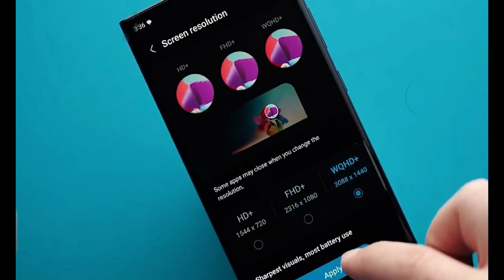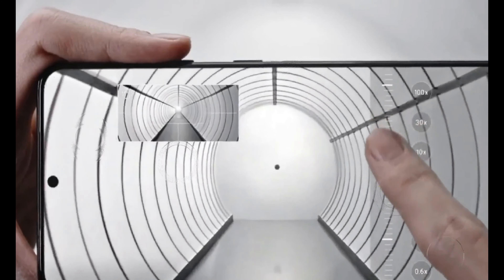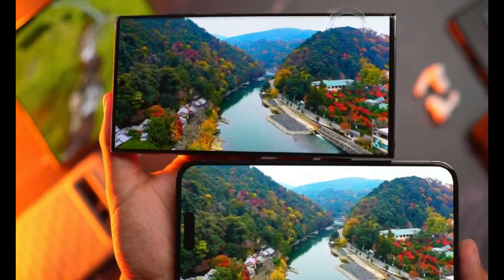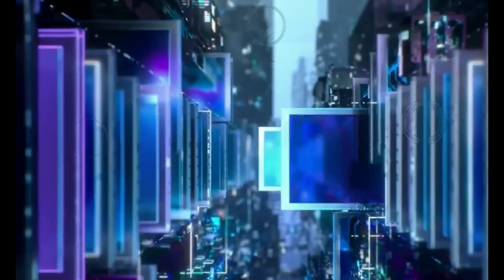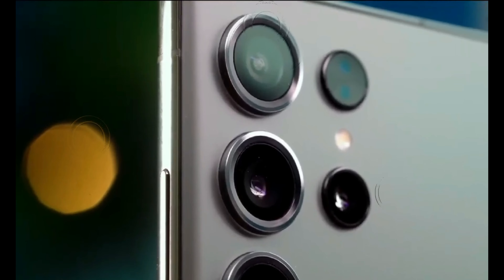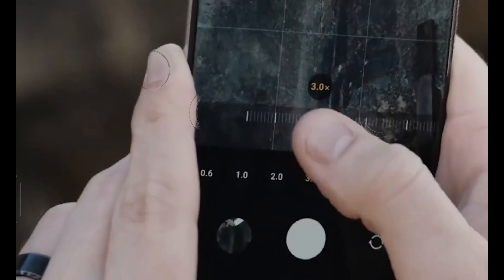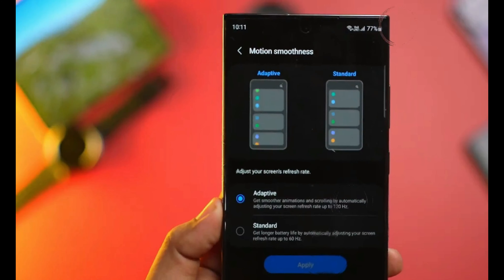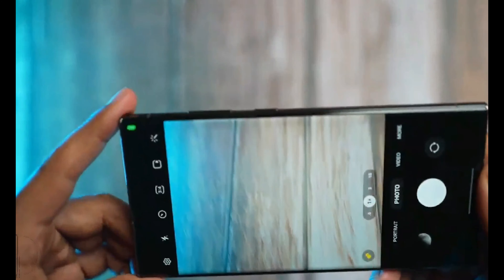Samsung Galaxy S24 Ultra - FINALLY, IT'S HAPPENING 🔥🔥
Welcome to our Galaxy S24 Ultra Insider Channel! 🌟 Dive deep into the latest leaks, exclusive updates, and in-depth insights about Samsung's game-changing flagship. From camera innovations to unexpected design twists, we're your go-to source for all things S24 Ultra.